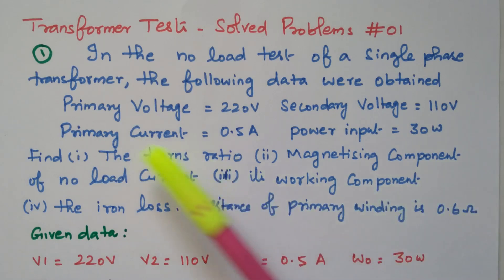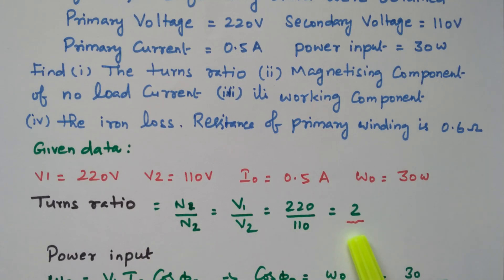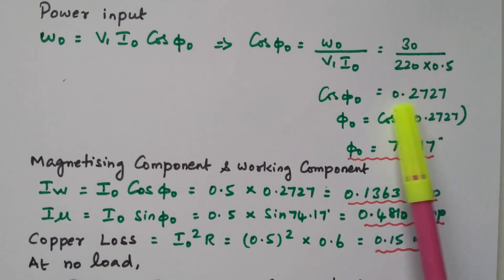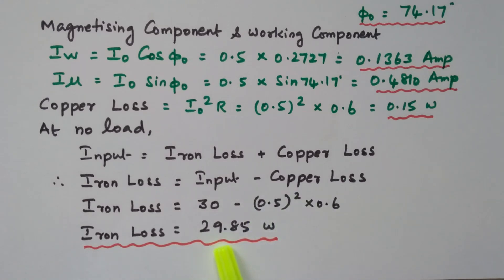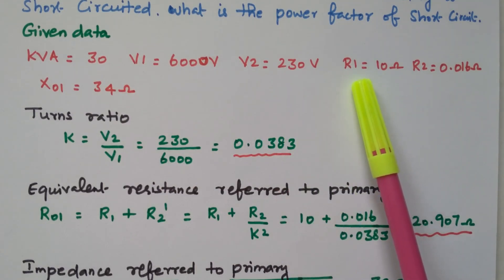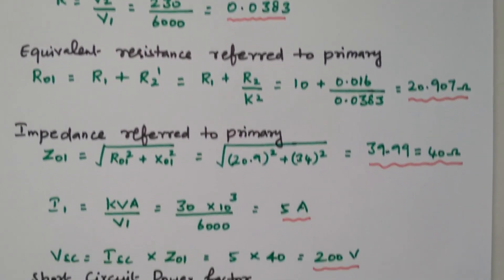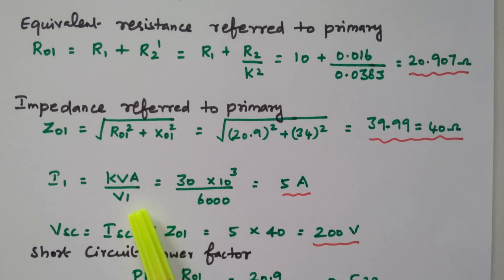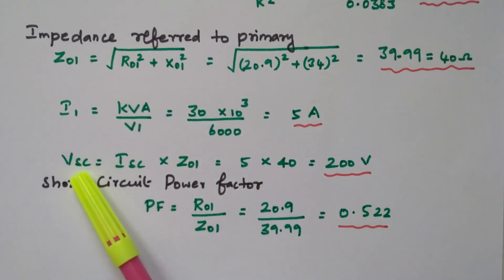20 Solved Problems #01 - Equivalent Circuit of Transformer